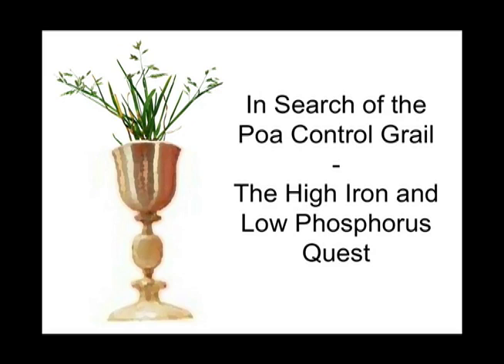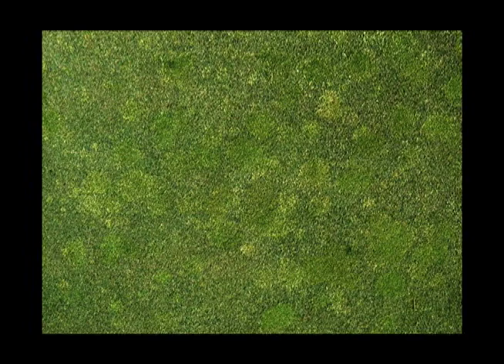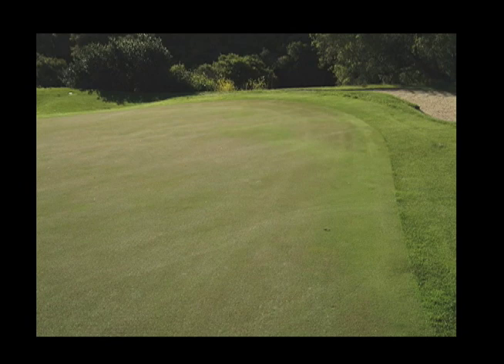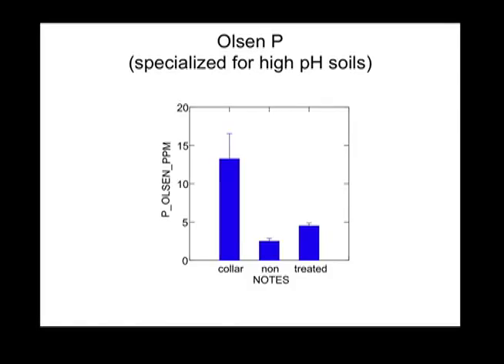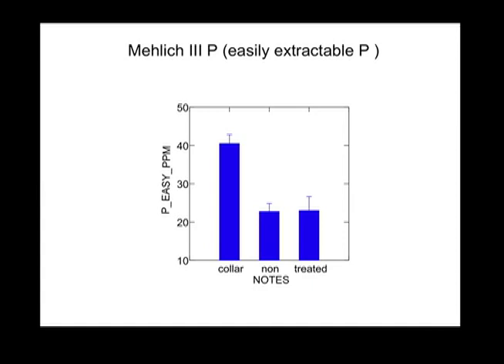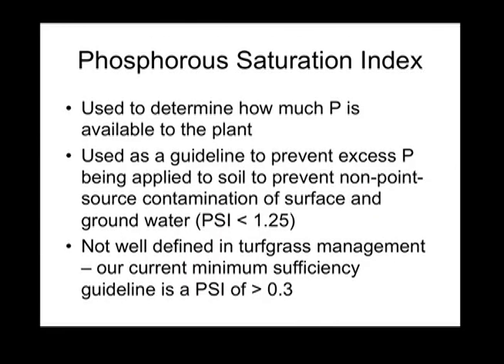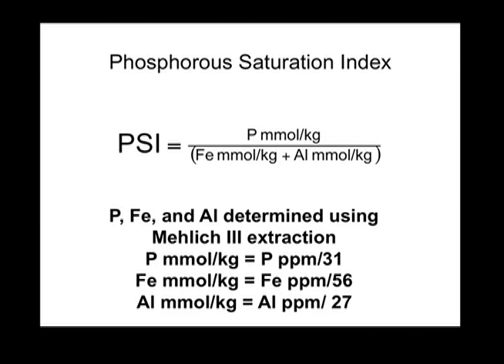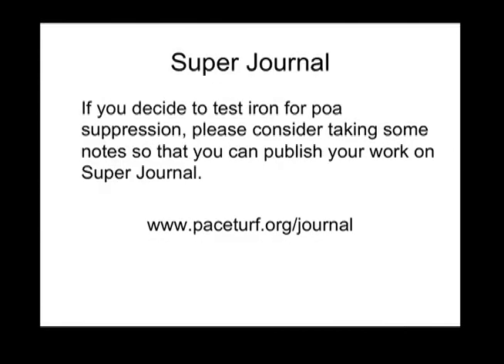Phosphorus, iron and poa suppression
This video describes observations and a possible method for suppression of Poa annua in bentgrass greens using low soil phosphorus.